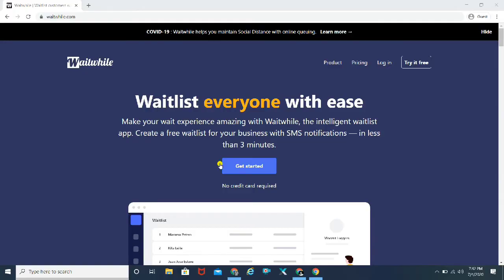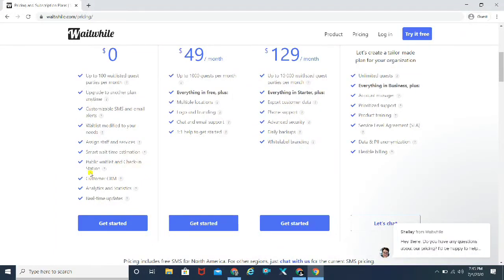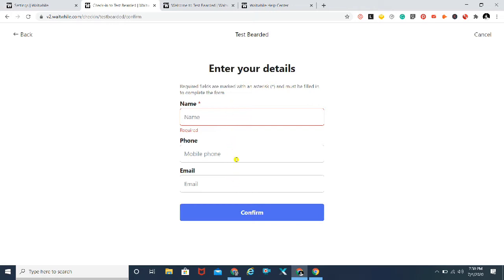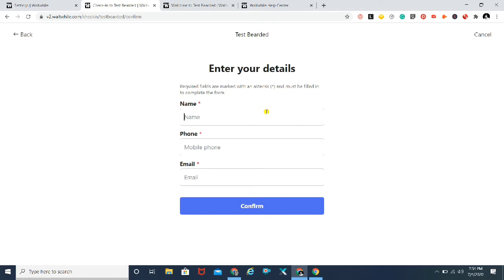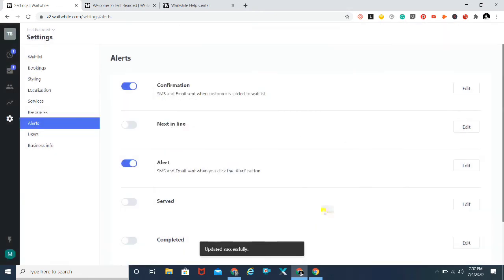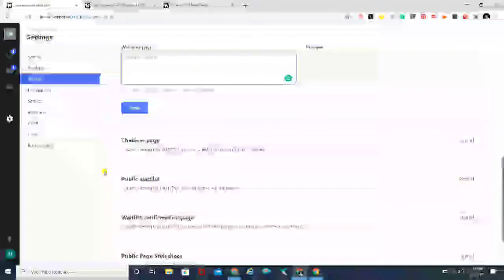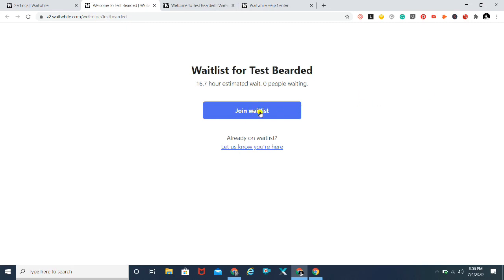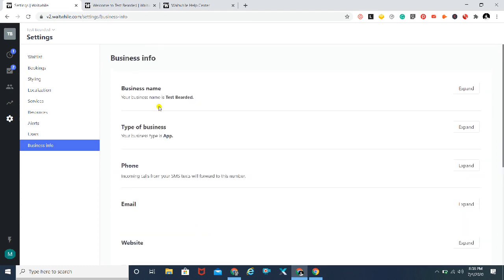Waitwhile app | How to use Waitwhile for marketing campaigns | Waitwhile login waitlist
Hi Youtube,
In this video we will learn how can you use Waitwhile for running a lead generation campaign, or if you want to run a contest and easily give out the giveaways with a single click. If you dont have a team and you handle all your campaigns by yourself waitwhile is a good tool for you.

Marketing Automation

1. Moosend - Free Unlimited Emails

3. PixelMe - Free Forever Plan

4. Monday.com - Check it out

1. Crowdfire - Free Content Curation

2. Elokenz - Smart Content Marketing

3. Iconosquare - Try For Free

4. Socialbee - Social Media Automation

Lead Generation/Capture

2. JustUno - Start Capturing Leads

Chatbot

Website Design/Development

1. Usepastel - Free Freeback Tool

2. Shotzr - The right images for your campaign

1. Shorby - Try It Now

Content Marketing

1. Storychief - Try it Now

Safety/Privacy

1. SwipedOn - Check it out

Sell Online

1. Thinkific - Create and sell Online courses

SMS Marketing

Design Tools